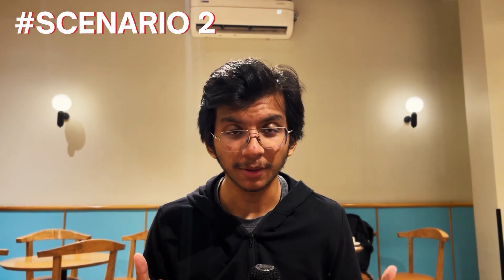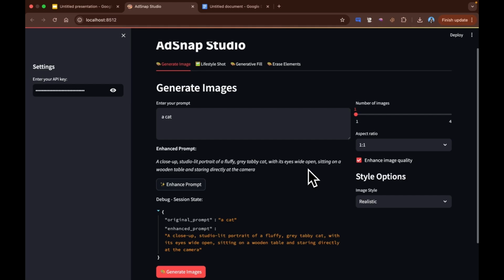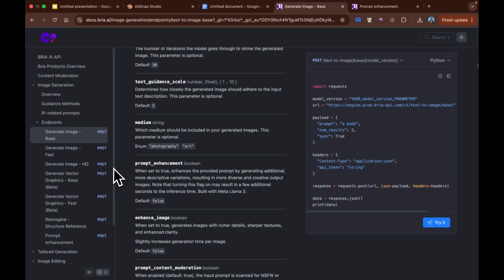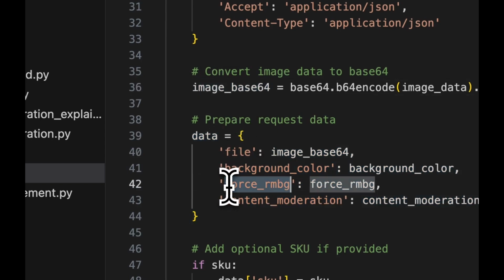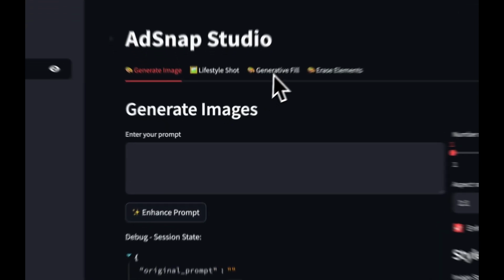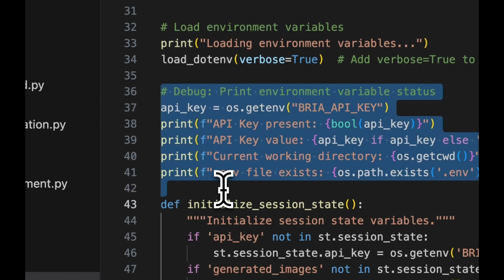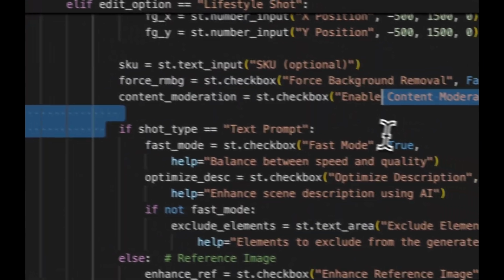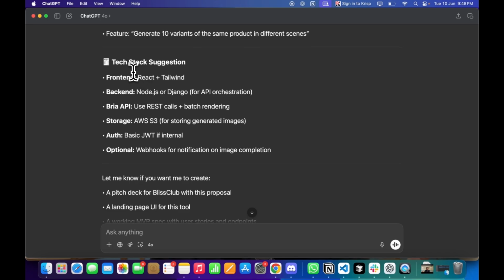Real AI project to land a Job & Earn $$ as Beginner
PROGRAM UPDATE — LIVE COHORTS CLOSED

All live cohorts are officially closed. November 2026 is my final live cohort, and enrolment is already closed. I will not be opening any more live cohorts.

I’m introducing the FDE + Agentic Engineering Program: an annual community membership starting at ₹24,000 + GST. Your annual pass includes:
• Recordings from all three cohorts
• A structured learning route
• Access to me through the community
• One live group Q&A each month
• A detailed write-up of a production-grade project every two months

This is a community membership with recordings and a monthly Q&A, rather than a new live teaching cohort.

We will welcome up to 50 new members per month. Invitations for the first 50 seats will be emailed in January 2027.

——— Most students never get shortlisted for AI jobs - not because they lack skills, but because their projects are weak. Just calling an API and deploying it on Streamlit is not a real project. Recruiters can spot it instantly.

In this video, I’ll show you how to build AdSnap Studio - a full-fledged AI image generation product that looks clean, works smoothly, and can even help you earn ₹80k to ₹1L per client.

You can create BRIA account here and get free API key

If you are a working professional and want to build the kind of proof needed for Applied AI Engineer, Forward Deployed Engineer, Agent Engineer, AI SWE, AI Product Engineer, or AI startup engineering roles, apply to work with us.

The AI-Native Engineering Sprint is for people who want to learn the systems behind agents, evaluation, retrieval, AI coding workflows, production capstones, and technical positioning.